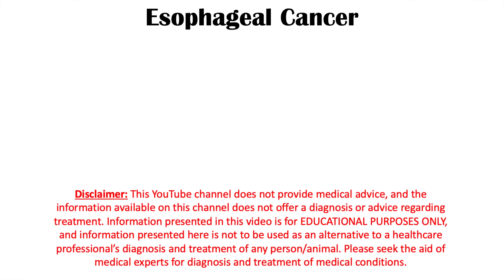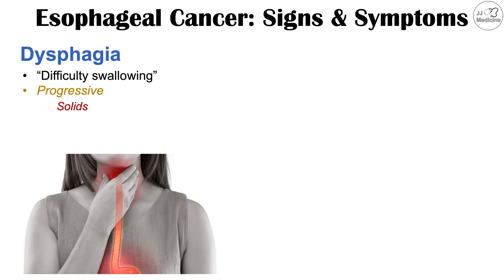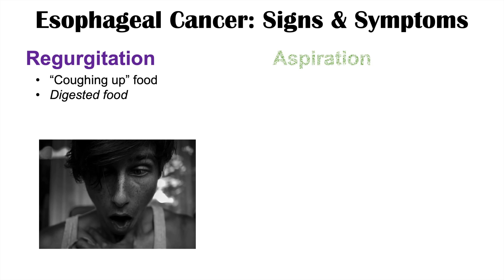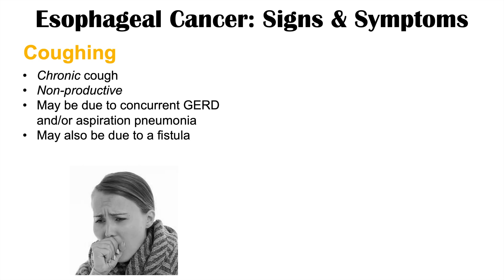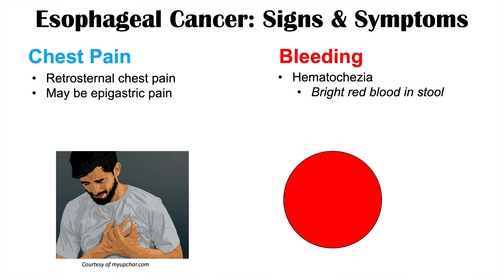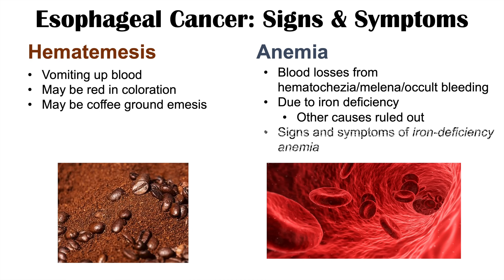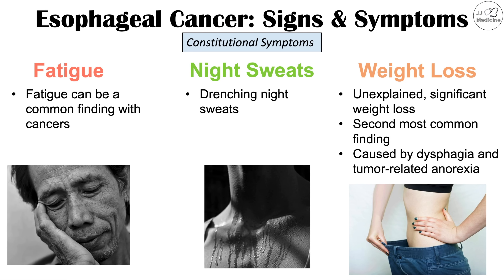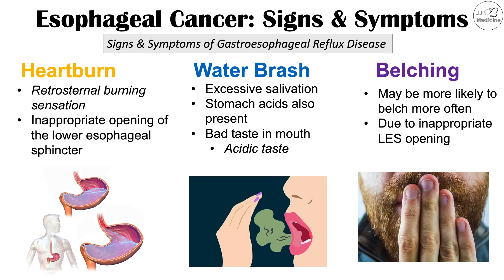Esophageal Cancer Signs & Symptoms (& Why They Occur)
Esophageal cancer (esophageal carcinoma) is a cancer of the esophagus. There are 2 main types of esophageal cancer, each of which has different pathophysiological mechanisms and risk factors. In this lesson, we discuss the signs and symptoms of esophageal cancer, including why these symptoms occur.

JJ

For books and more information on these topics